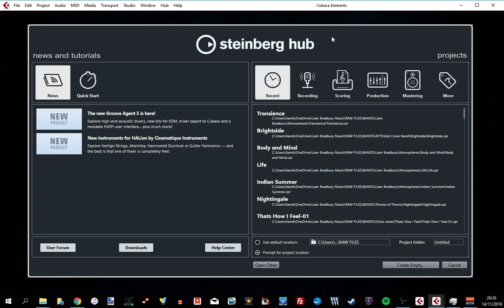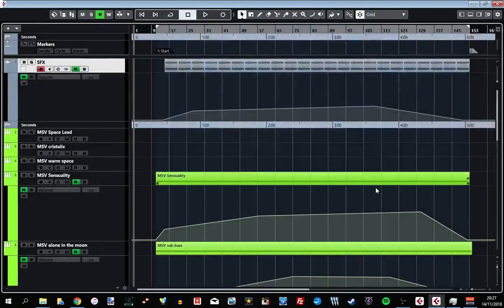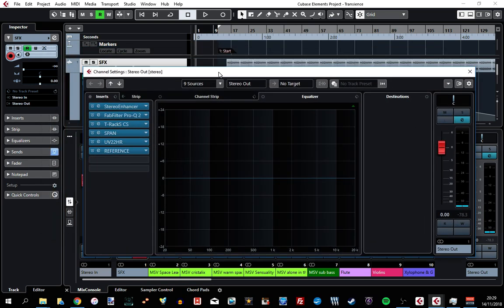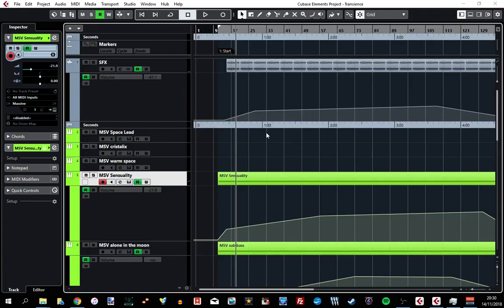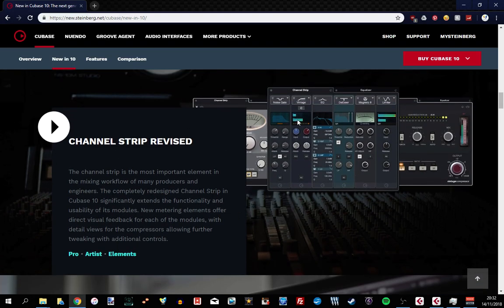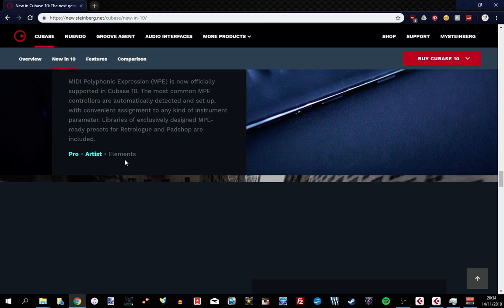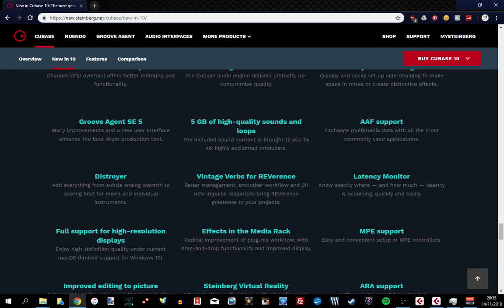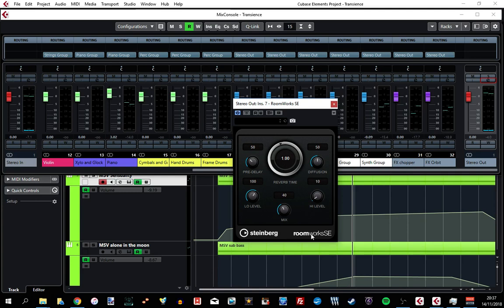First Look At Cubase 10!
Cubase 10 just came out today so I upgraded to it! I take a look at some of the new feature across all versions.

The version that I am using is Cubase Elements 10. Buy this version for Mac:

ABOUT

Hi, I'm Liam Bradbury. I compose stock music for use with commercial media and I also write albums of music for various streaming sites such as Spotify. My videos here on YouTube are aimed at teaching music composition and production, some videos are helpful tips for musicians and others are purely for fun.

It's free and it helps my channel to grow!

STREAM MUSIC!

PRODUCTS!